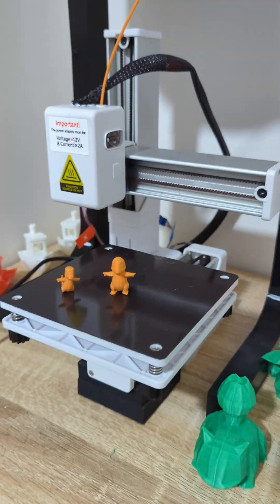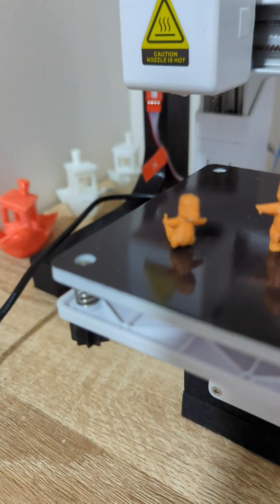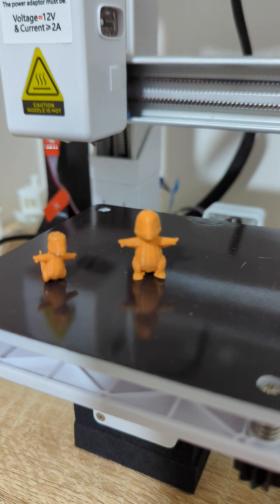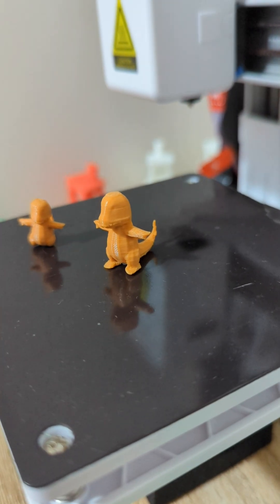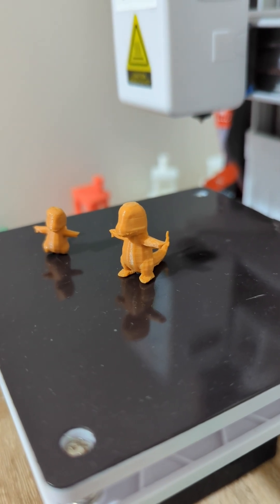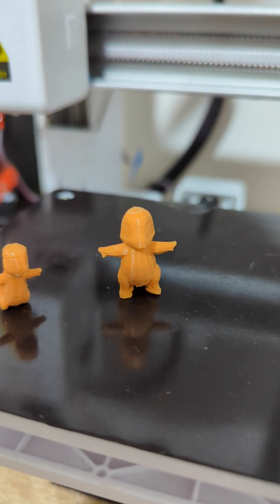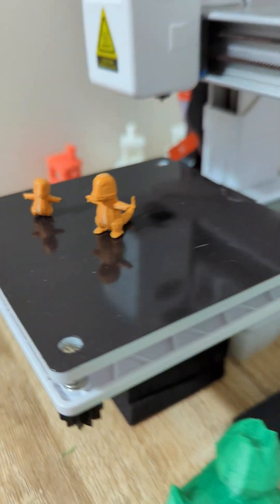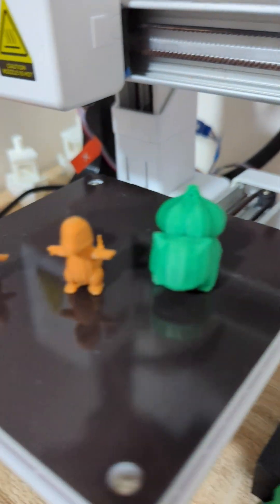EasyThreed K10 - Gota Timelapse Them All - Poly Charmander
Gota Timelapse them All - Poly Charmander

Generation 1 -  004/151
Print Time - 51mins

I have spent time getting the slicing profiles good enough to get decent prints from this very cheap little "toy" printer. It continues to suprise me how much i can do with it so i thought i would bring others along on the journey.